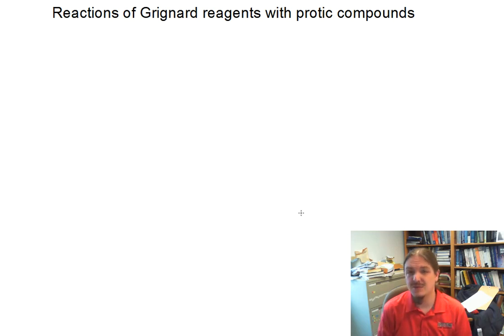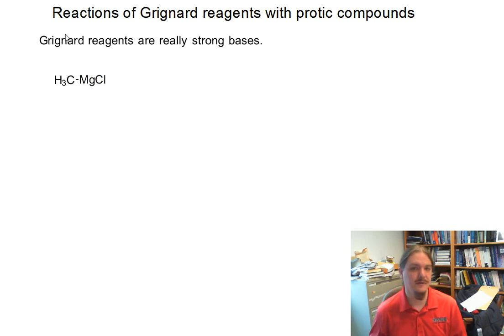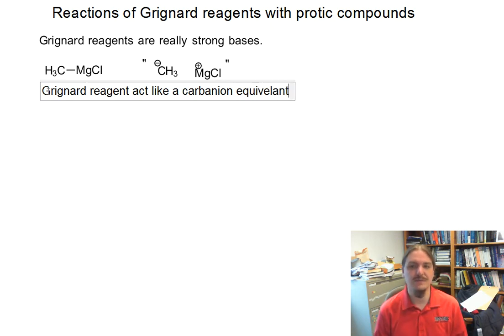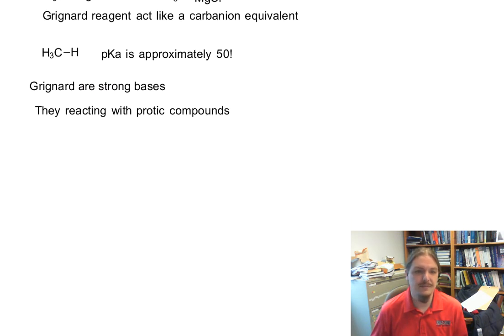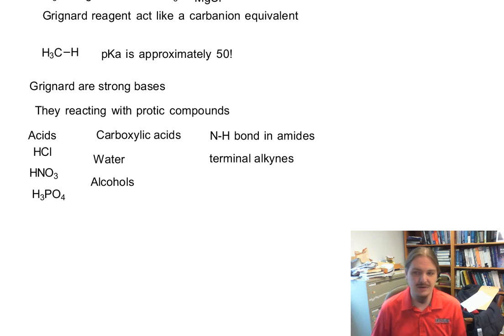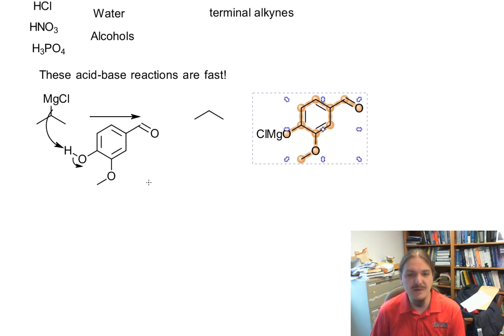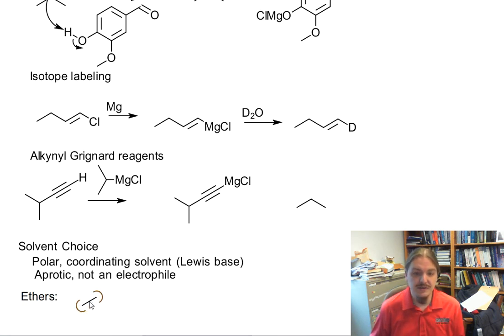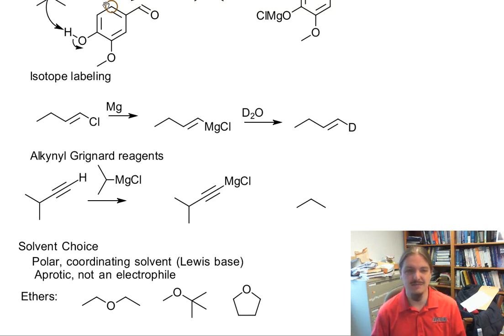Reaction of Grignard reagents with protic compounds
Dr. Norris describes reactions of Grignard reagents with protic compounds, including desired and undesired outcomes.